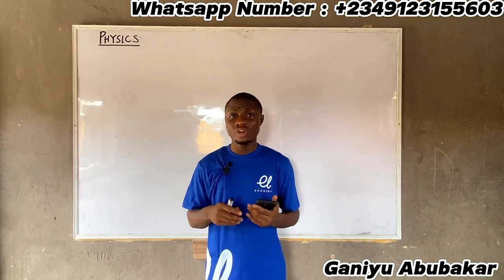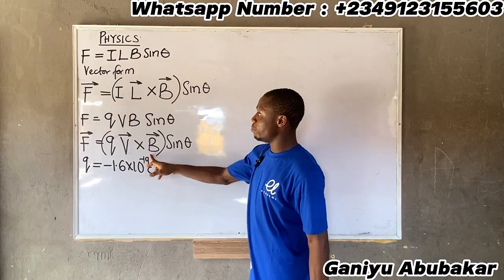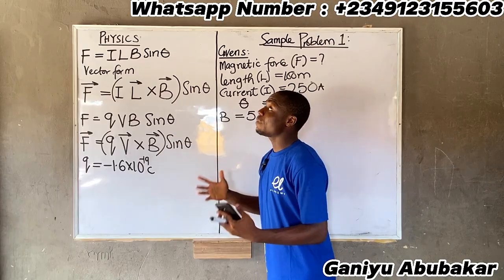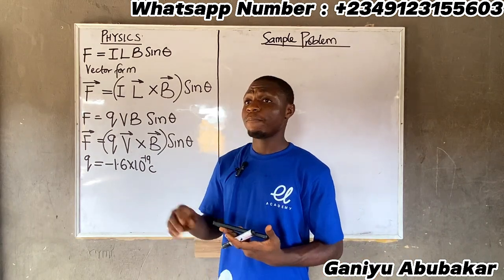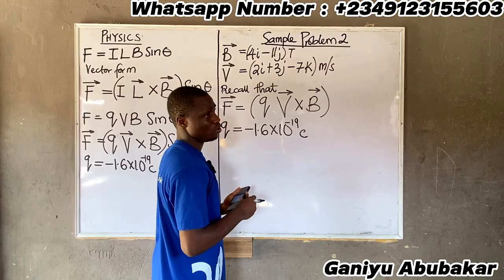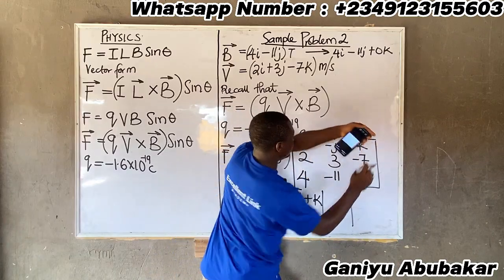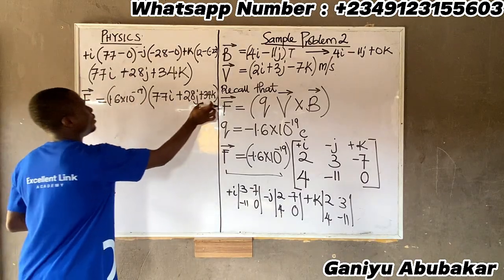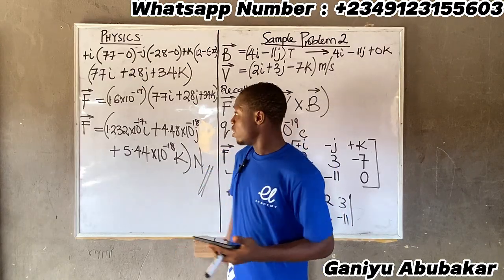Magnetic Field Calculations Explained | Formulas & Step-by-Step Physics Problems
In this essential physics tutorial, we break down Magnetic Field Calculations. While calculating the force on a wire is important, calculating the strength of the magnetic field (B) generated by that electric current is another high-yield area that frequently appears in your physics examinations. We look at the exact formulas and constant parameters required to solve these problems step-by-step.
We walk you through this high-yield physics workspace step-by-step:

Permeability of Free Space (mu_0): The core constant. We define this physical constant that describes how easily a magnetic field forms in a vacuum:

Value: mu_0 = 4 x pi x 10^-7 T·m/A (or H/m)

We show you how to simplify calculations in your exams by canceling out "pi" early on.

Magnetic Field of a Long, Straight Wire: How field strength drops off with distance (r):

Formula: B = (mu_0 x I) / (2 x pi x r)

(Where B is the magnetic field strength in Teslas, I is the current in Amperes, and r is the perpendicular distance from the wire in meters).

Magnetic Field at the Center of a Flat Circular Coil: How loops amplify the field at the very center:

Formula: B = (mu_0 x N x I) / (2 x R)

(Where N is the number of turns in the coil, I is the current, and R is the radius of the circular loop in meters). Note the key difference: there is no "pi" in the denominator for this flat coil formula!

Magnetic Field Inside a Long Solenoid: How wrapping wire into a tight helix creates a highly uniform, strong magnetic field:

Formula: B = mu_0 x n x I

Since "n" represents the number of turns per unit length (n = N / L), we can rewrite this as:

Expanded Formula: B = (mu_0 x N x I) / L

(Where N is the total number of turns, L is the total length of the solenoid in meters, and I is the current).

Step-by-Step Practical Calculations: We solve high-yield, past exam questions. We calculate the magnetic field 5 cm away from a wire carrying 10 A of current, find the magnetic field at the center of a circular coil with 50 turns, and determine the number of turns required for a solenoid to produce a specific magnetic field strength.

CBT Speed Strategies & Pitfalls: We highlight the most common errors students make, such as forgetting to convert distances from centimeters (cm) to meters (m) or mixing up the circular coil formula with the straight wire formula.